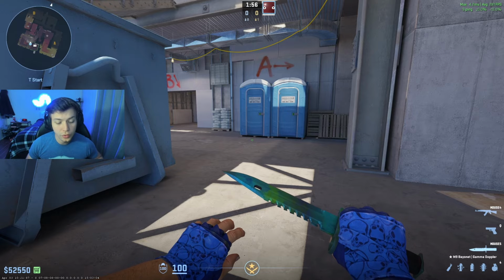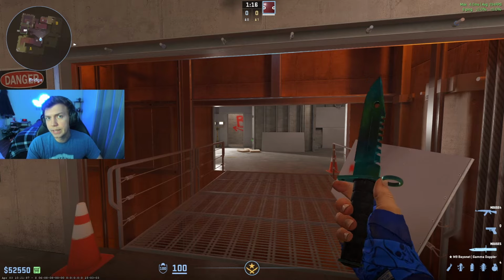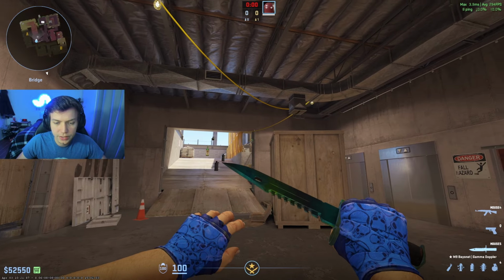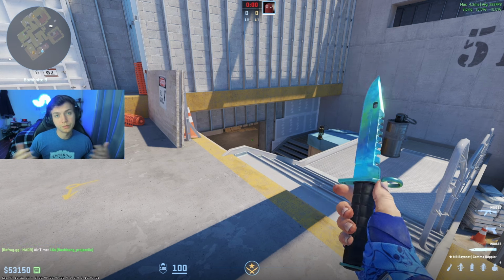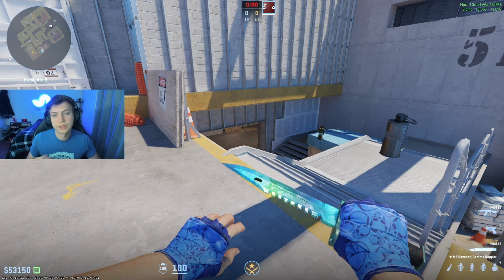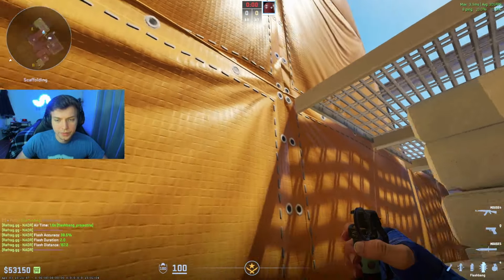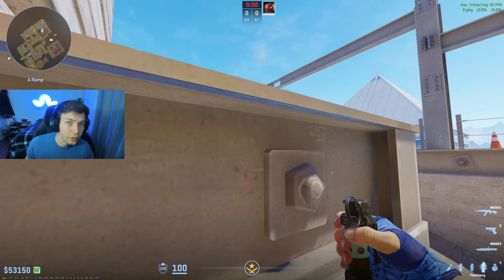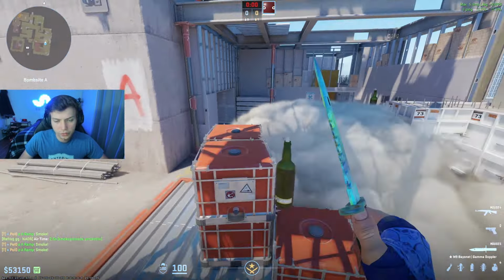How to Play Vertigo at a High Level in CS2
This video I talk about basic map knowledge for T side vertigo, elaborating on the CT rotations as a main starting point. T side Vertigo is all about reading CT rotations, and CT side is all about being one step ahead of the T's and calling their bluffs.

Leave suggestions as to which map I should do next!

If you have any questions come stop by my stream

Streams are Monday- Friday 1PM - 5PM EST